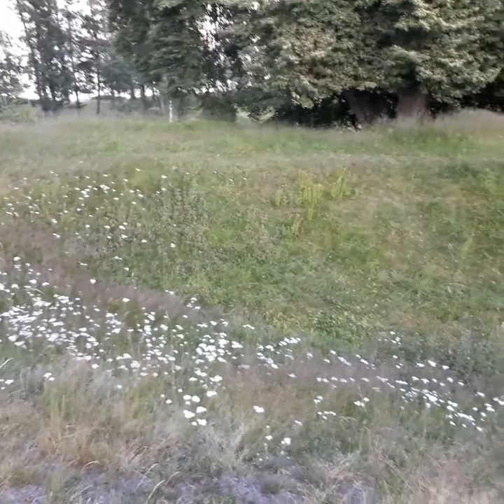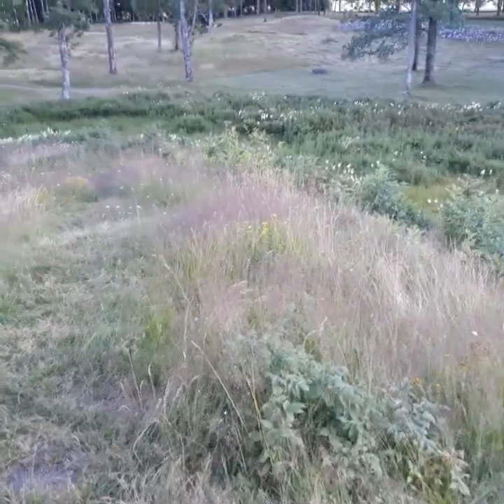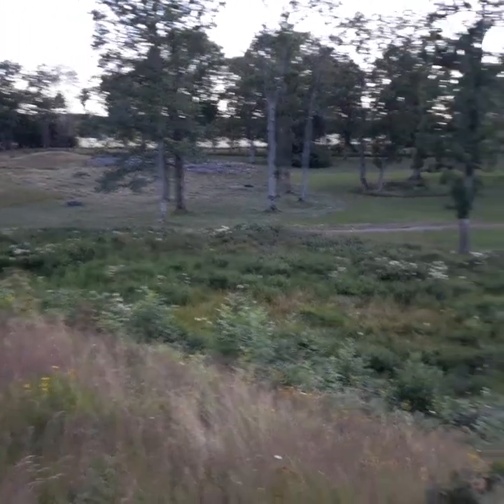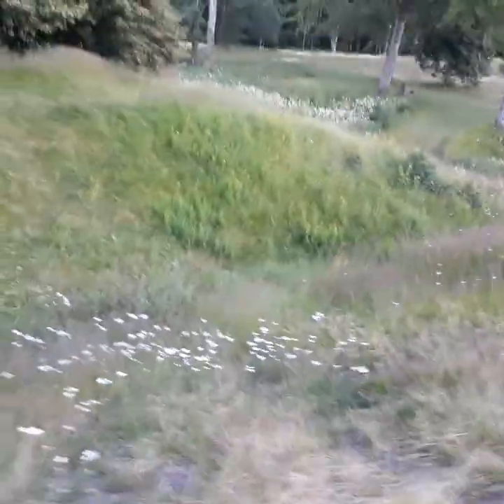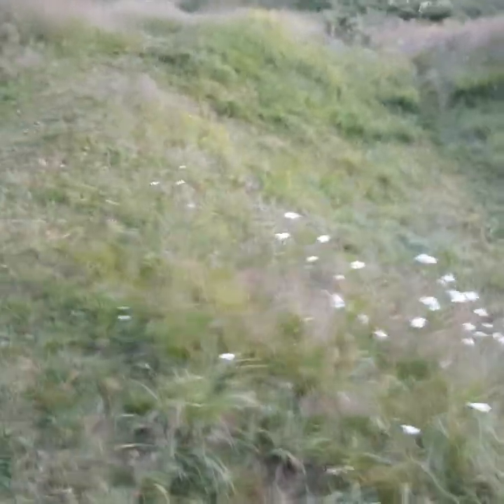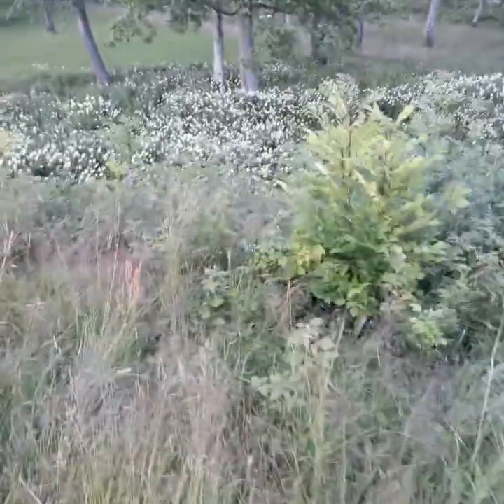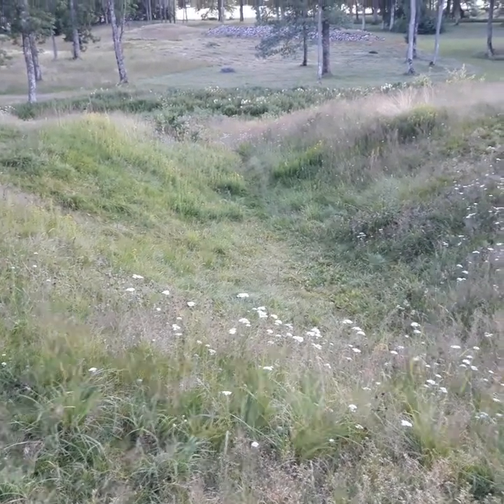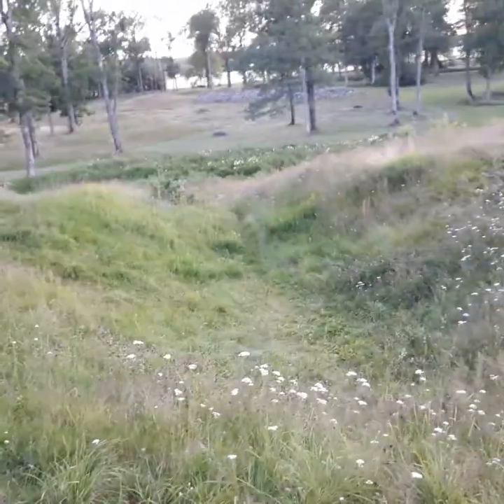Borrehaugene Burial Mounds in Vestfold, Horten, Norway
July 2019.  Burial Mounds dating back to the 600's through the Viking age with recent discoveries of a nearby boat burial (March 2019) and large halls. Reputed burial site of the Yngling Dynasty.